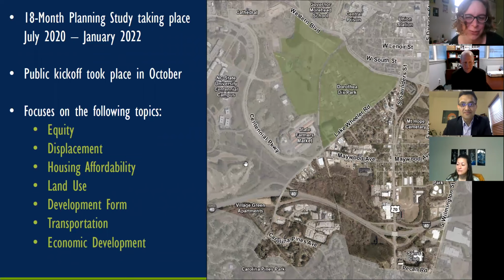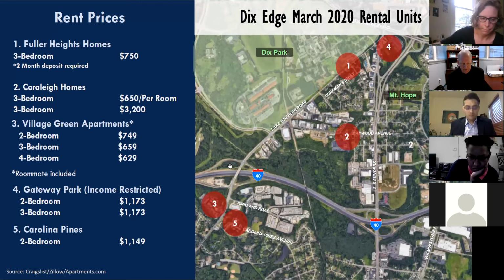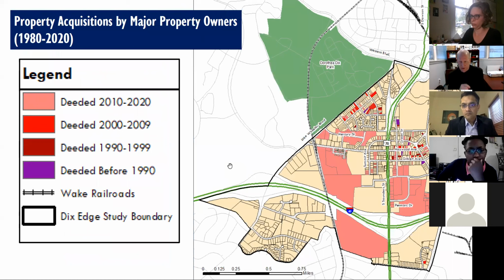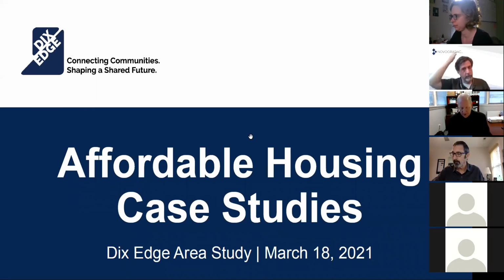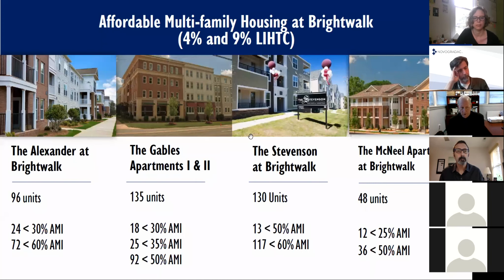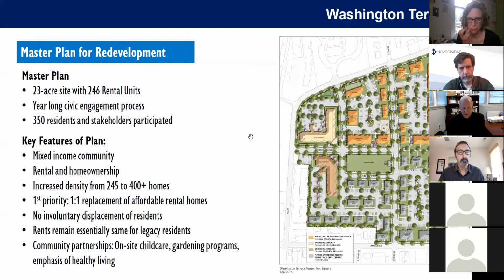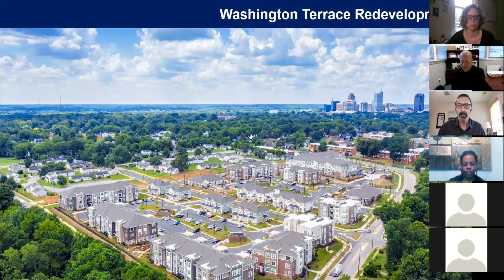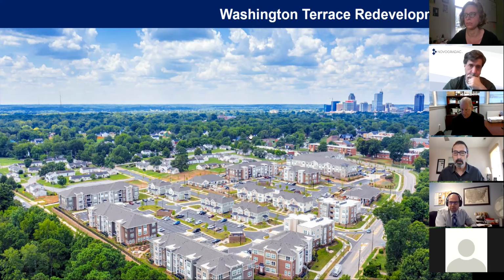Dix Edge Affordable Housing Summit - Session One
Session One: Affordable Housing Practitioners Session Held on March 18, 2021. The goal of the summit was to learn more about the issues that renters, homeowners, and housing developers face when it comes to affordable housing.